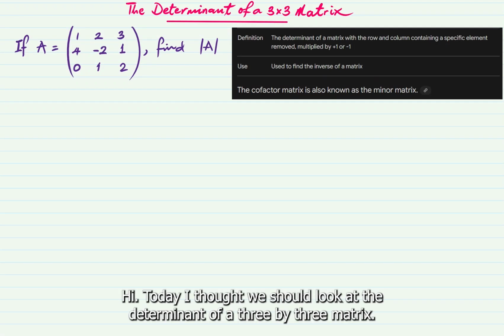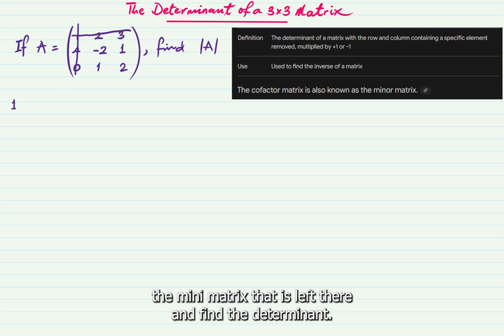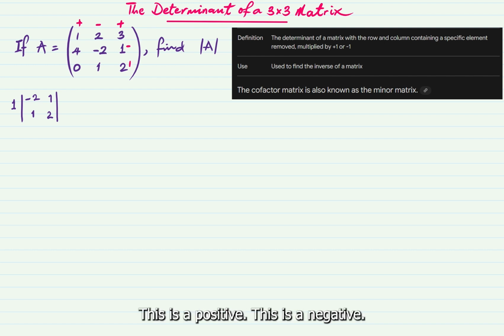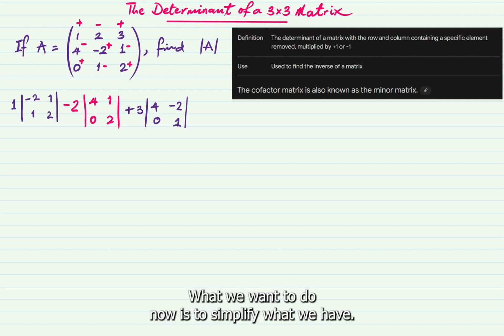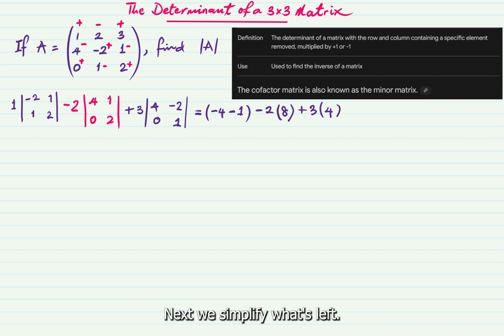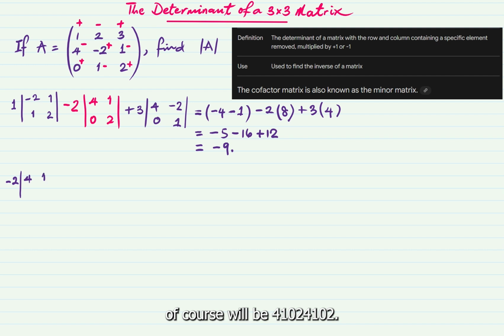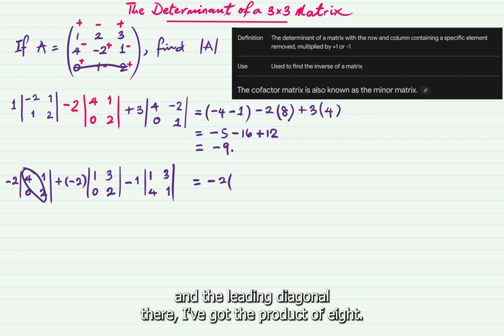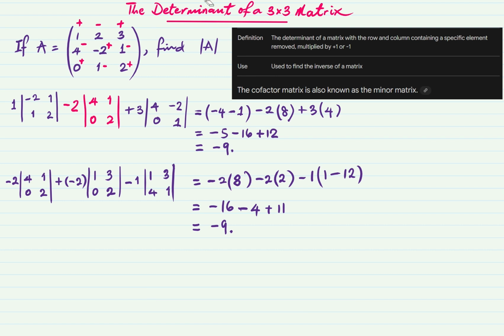How to Find the Determinant of a 3x3 Matrix - Step-by-Step Guide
In this video, we'll walk through how to calculate the determinant of a 3x3 matrix using a straightforward method. Learn how to break down the matrix into minors, co-factors, and ultimately find the determinant. Perfect for students and anyone preparing for exams!